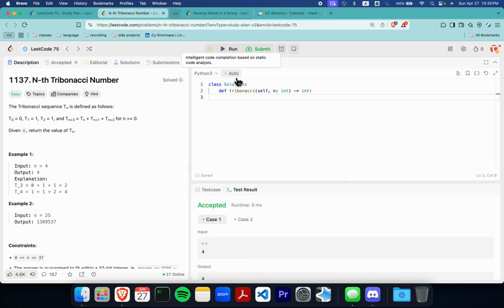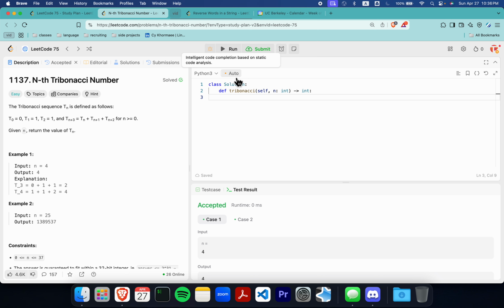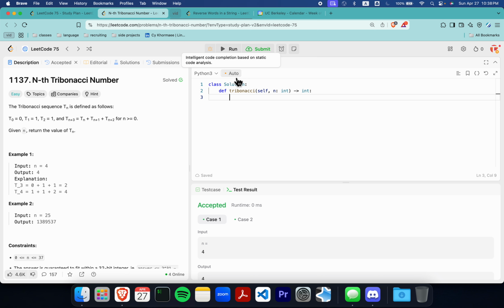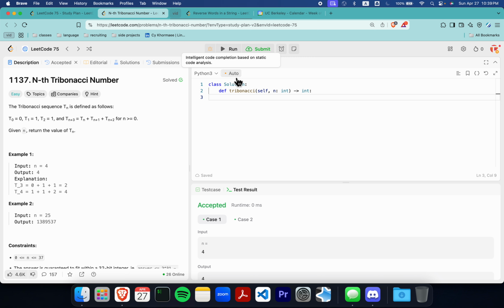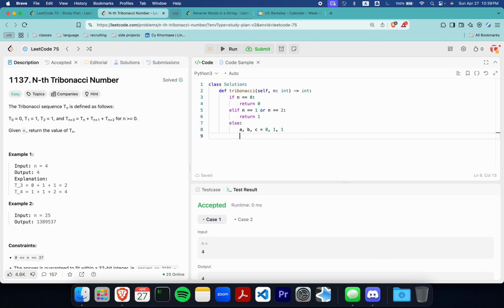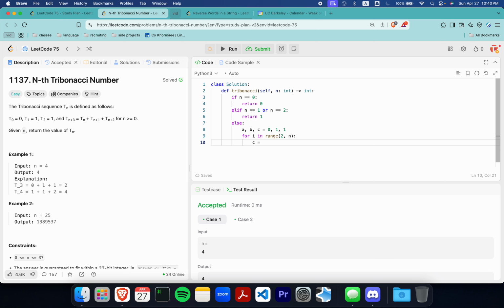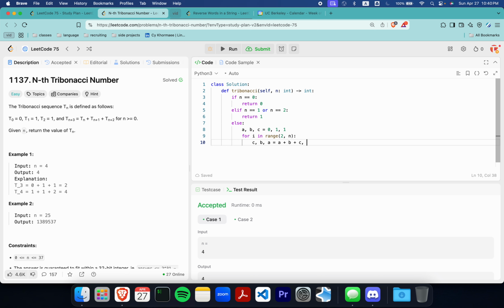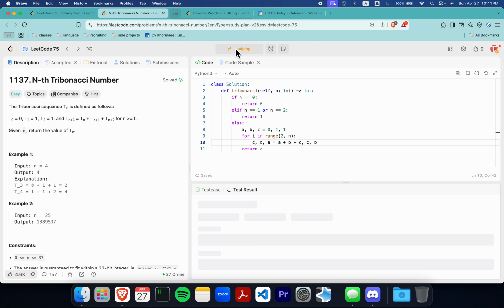Leetcode 75 | Day 15 | N-th Tribonacci Number